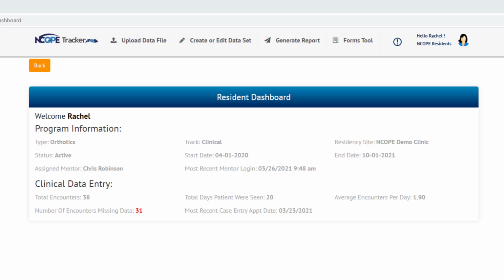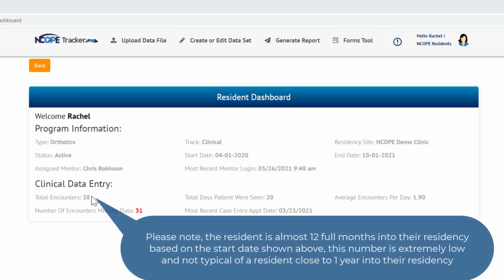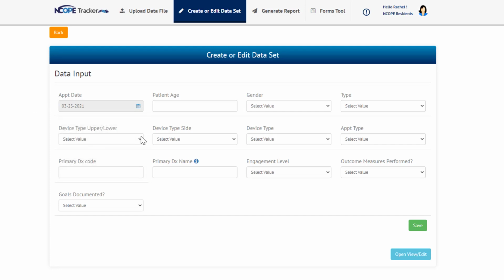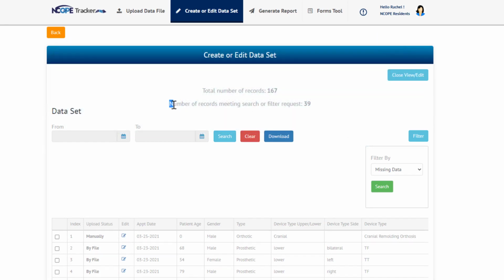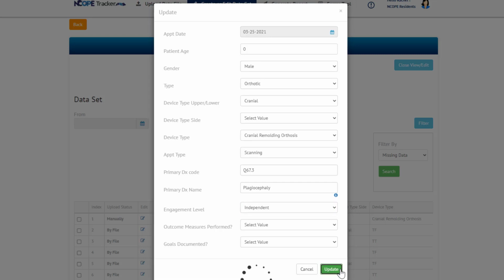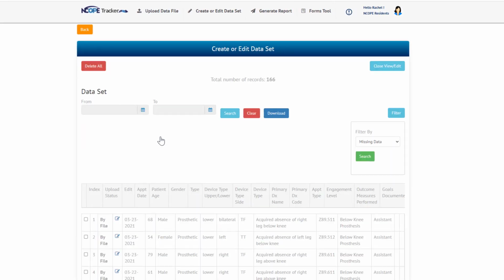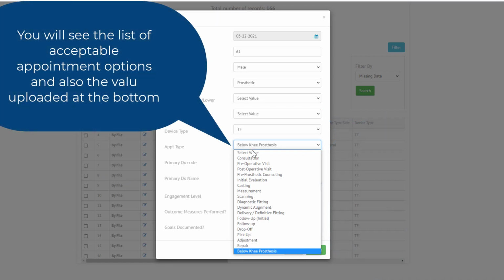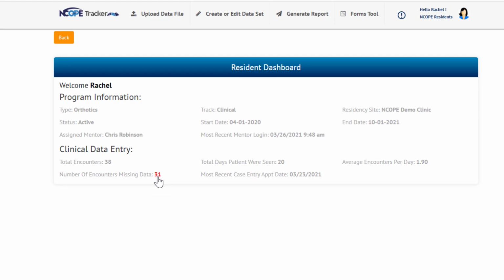Introduction to the NCOPE Tracker Resident Dashboard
A brief video demonstrating the information shared via the Resident Dashboard including a demonstration on how to identify missing data and fix those data points.